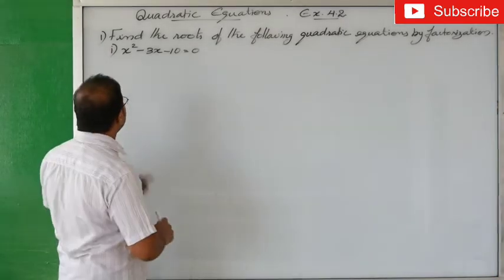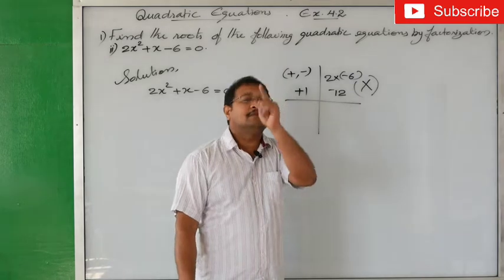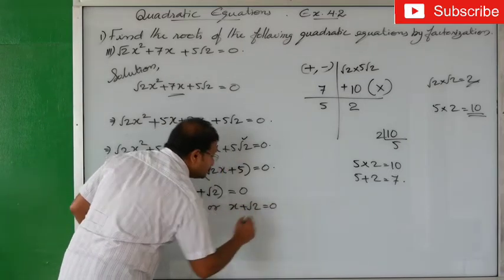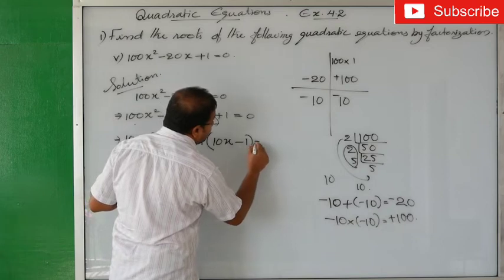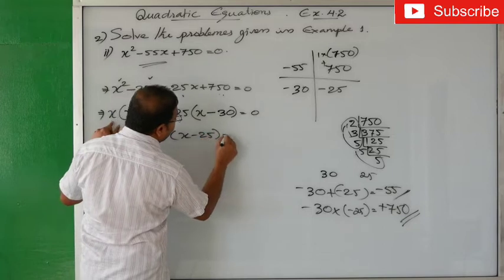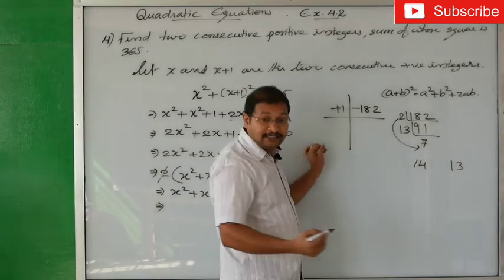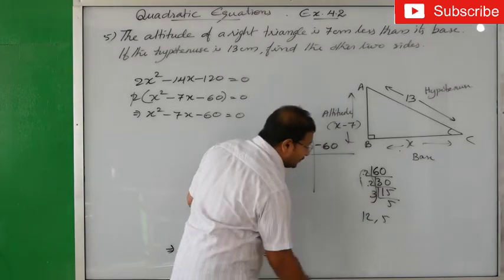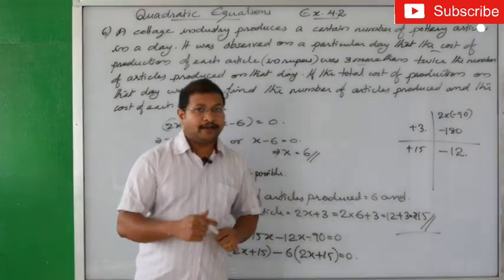Quadratic equations Excercise 4.2, CBSE. NBSE. NCERT. CLASS10 MATHS